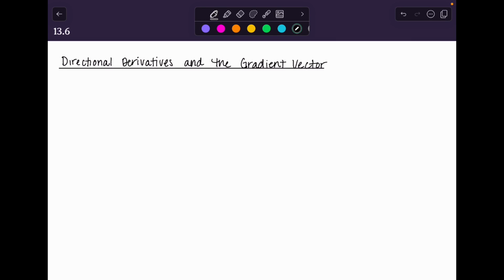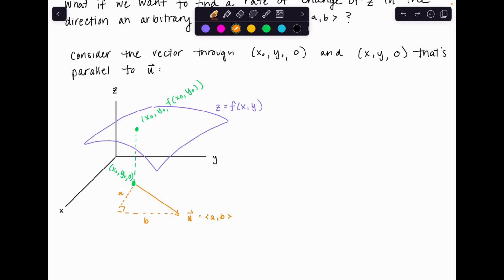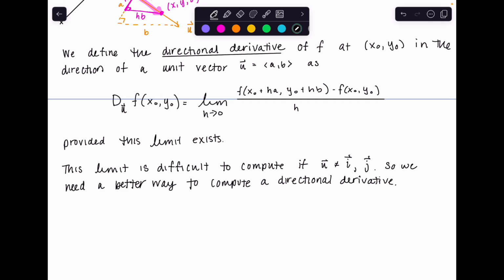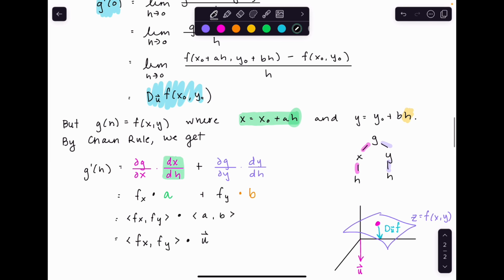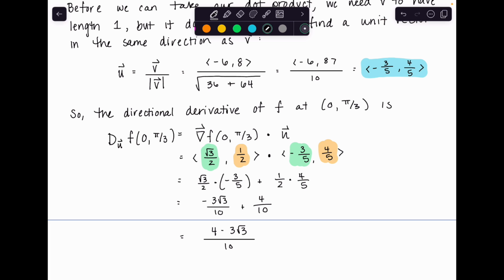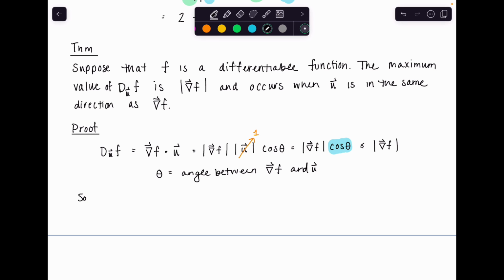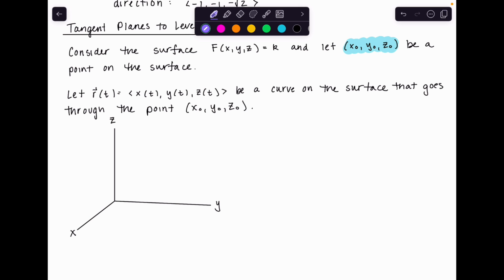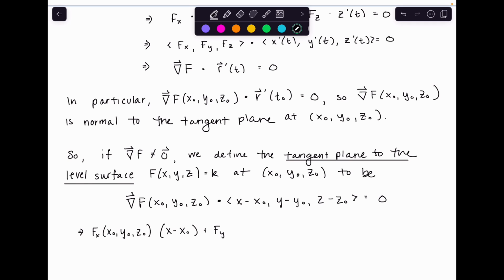13.6 -Directional Derivatives and the Gradient Vector